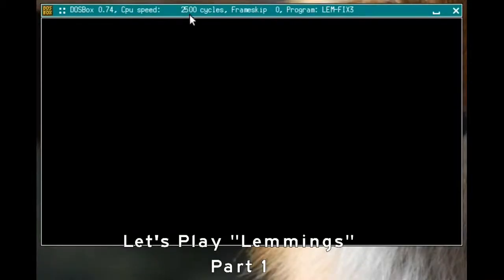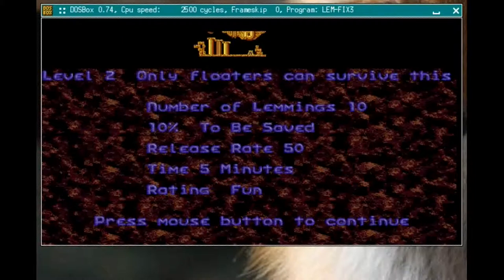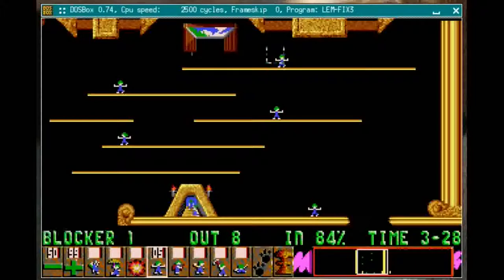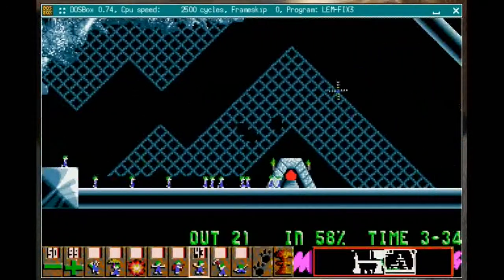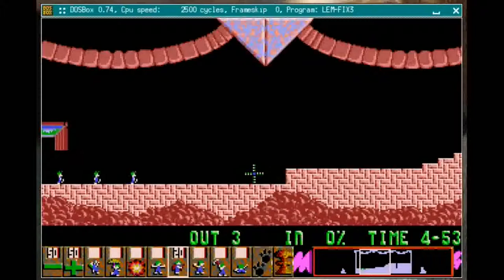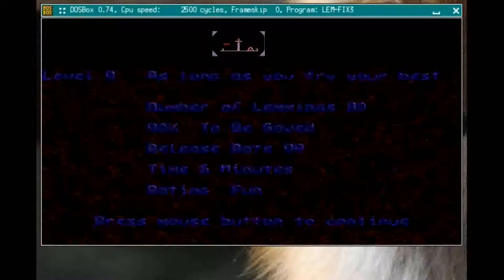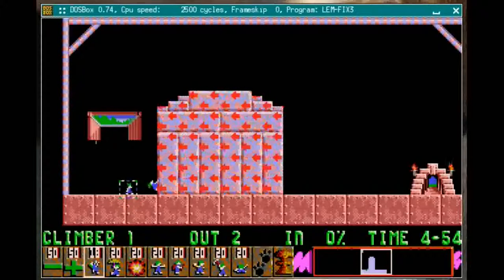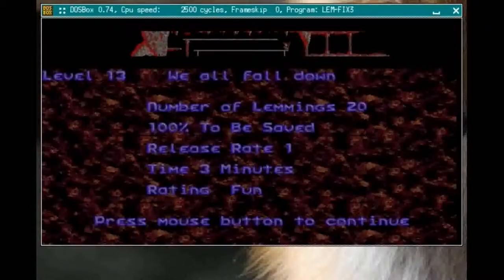Let's Play Lemmings: 01 - Fun 1-12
First time ever creating any sort of substantial video so apologies for the hiccups, including the lack of game audio. I'm going to see about getting that sorted for next time.